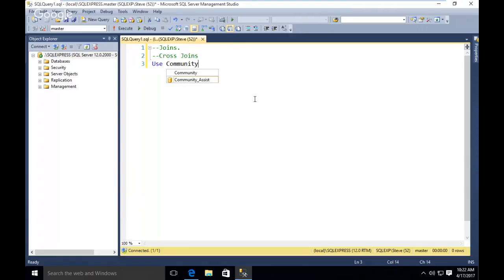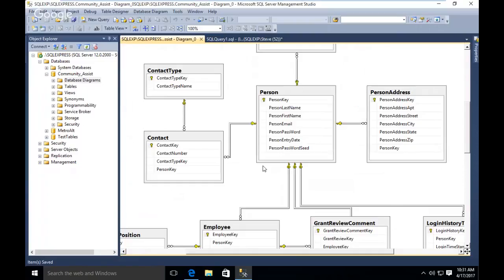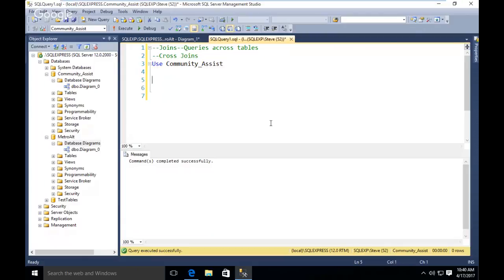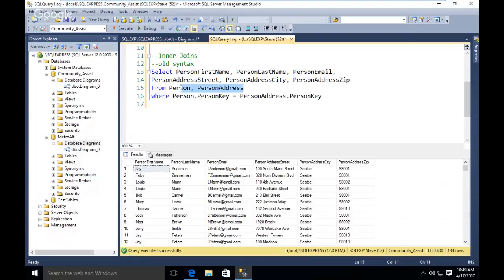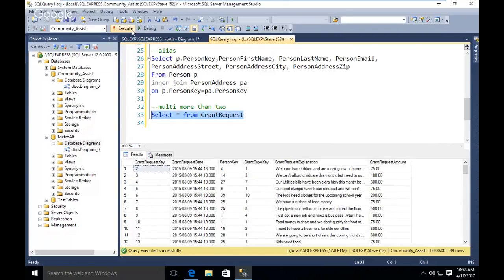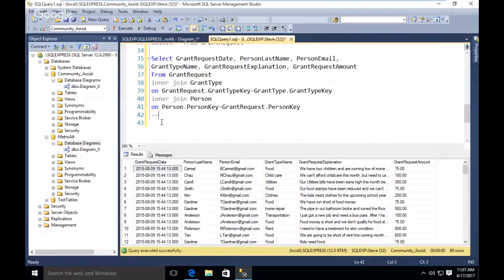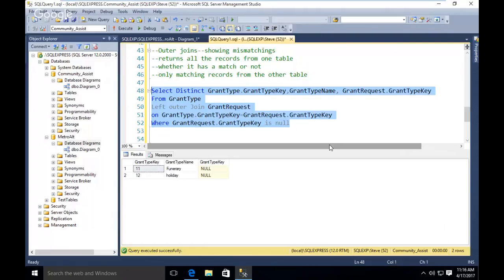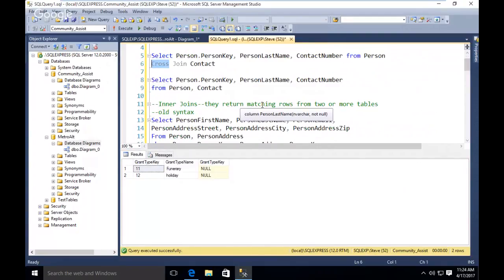ITC2224172017_Joins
Joins